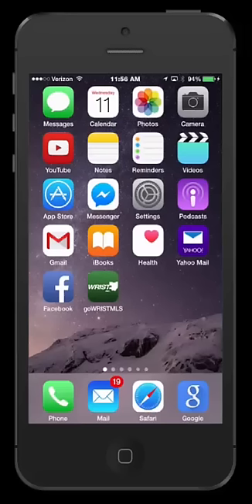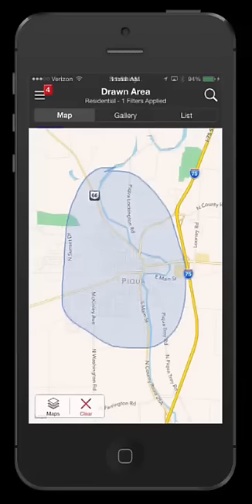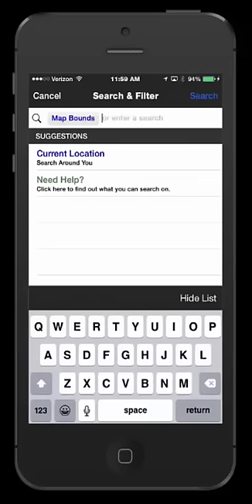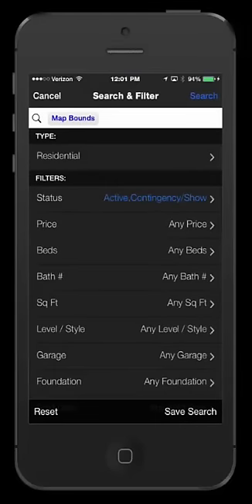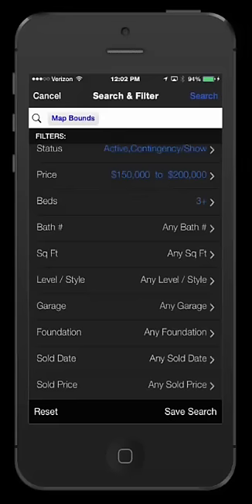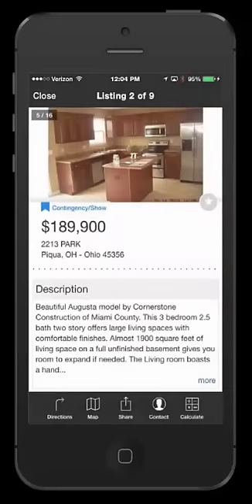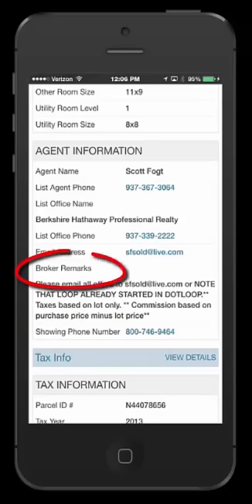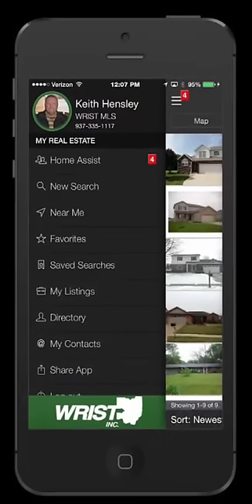GoWRISTmls - The Basics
How to use the basics of the GoWRISTmls app!